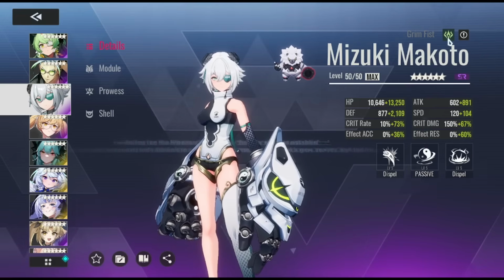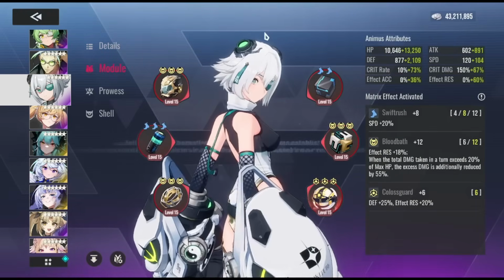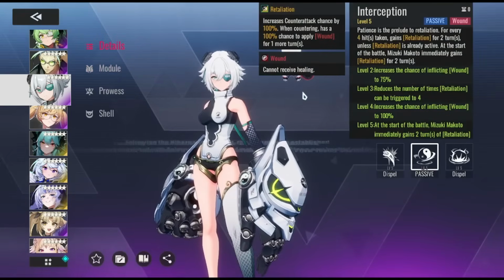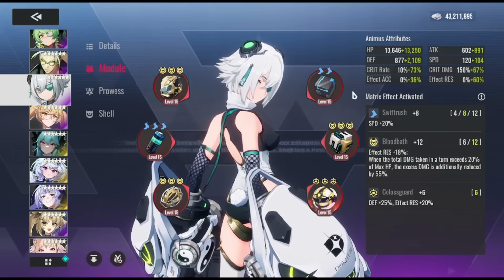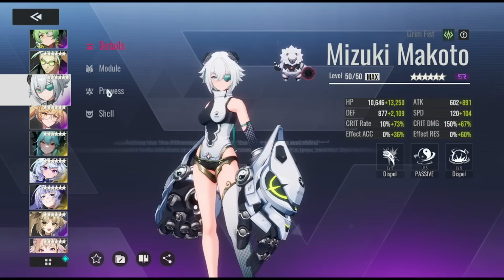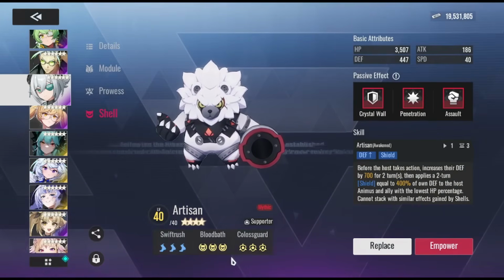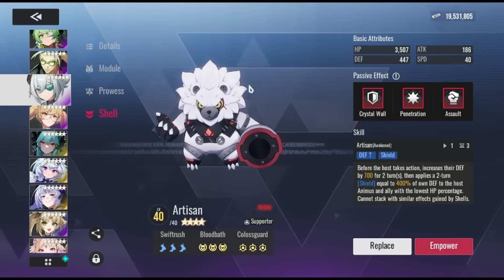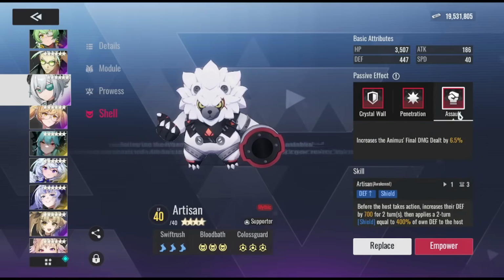The BEST Tiamat Bruiser Counter? How To Build Mizuki Makoto [Etheria: Restart]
DM on Discord for private coaching/account help